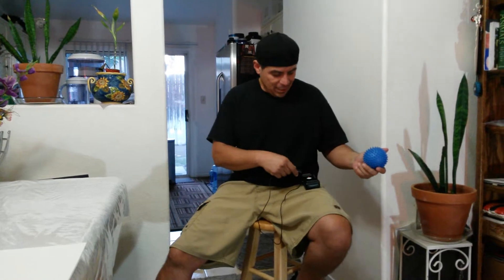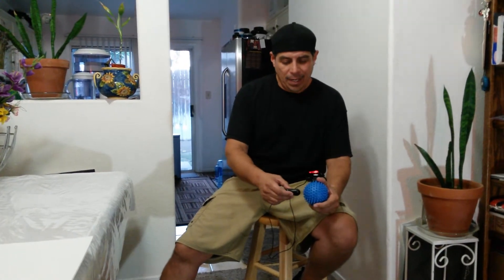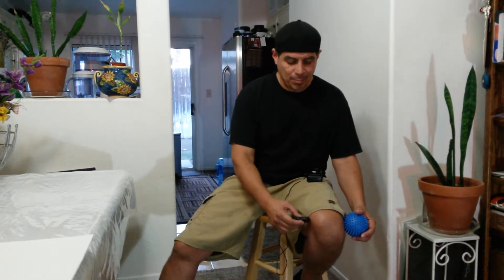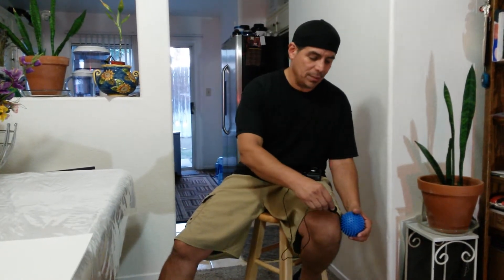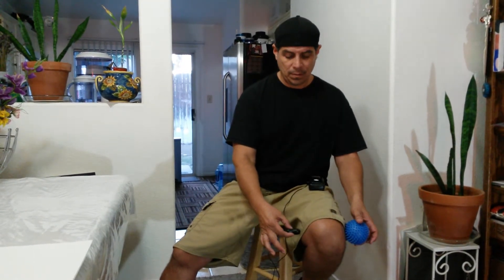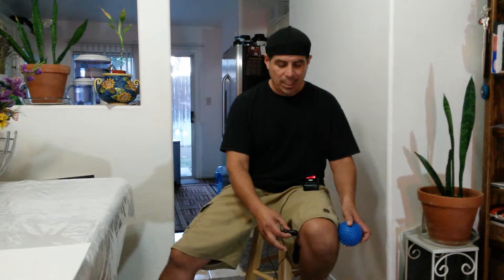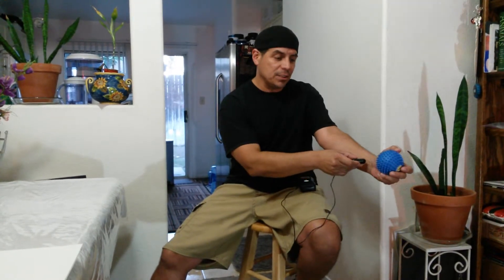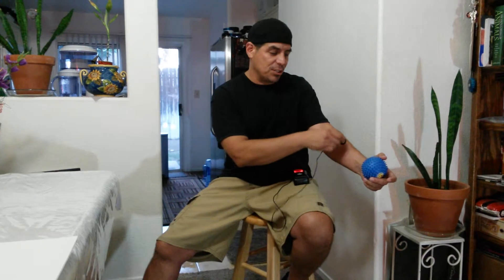Powerful Magnetic Miracle Massage Ball